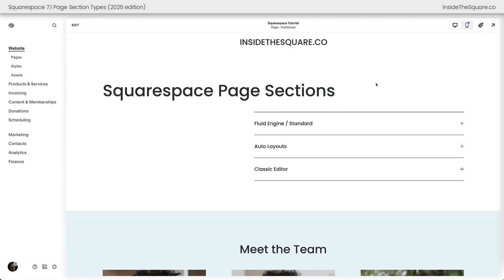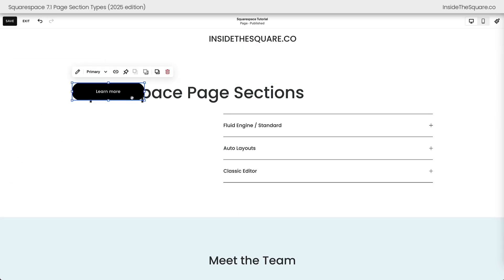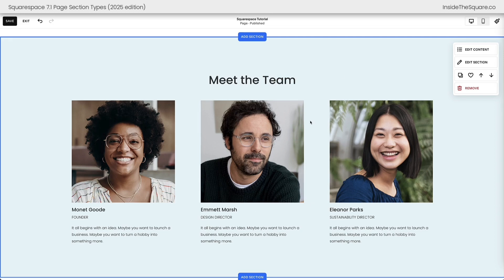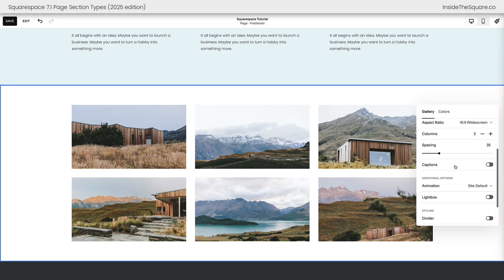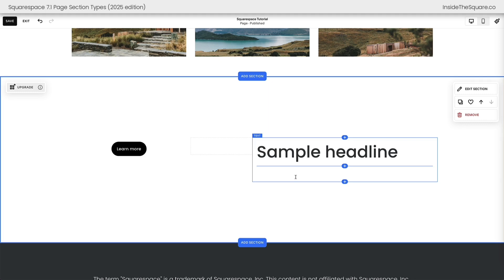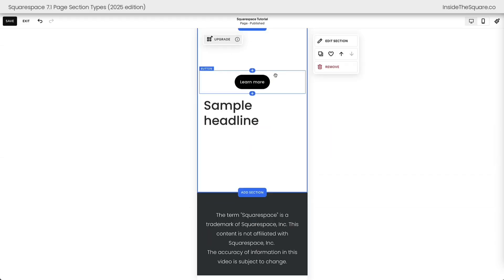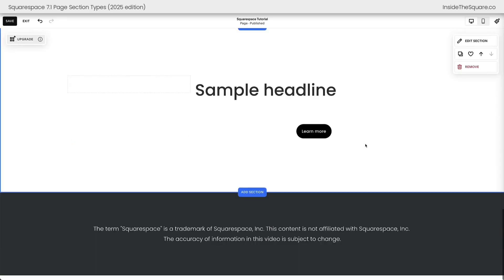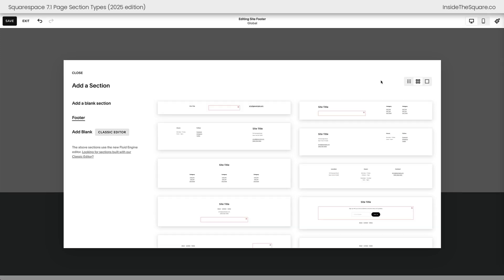Squarespace Page Sections: How To Edit Squarespace in 2025 🎨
Ready to master Squarespace page sections? In this comprehensive tutorial, I'm breaking down the four types of page sections available in Squarespace: Fluid Engine, Classic Editor, Gallery Sections, and List Sections. You'll learn exactly how to edit eacah one, their unique features, and pro tips for creating the perfect layout!

Whether you're building your first Squarespace site or looking to level up your design skills, this guide will help you understand the power of each section type and when to use them.

🎯 What You'll Learn:
- The key differences between all 4 page section types
- How to edit mobile layouts in Fluid Engine
- Secret indicators for identifying auto-layout sections
- Advanced background and color theme customization
- Pro tips for footer sections

⏱️ CHAPTERS:
0:36 - Squarespace Page Section Overview: 4 Types of Squarespace Sections
1:09 - Fluid Engine Sections: Features & Customization
2:04 - List Sections: Auto-Layout & Content Management
2:56 - Gallery Sections: Design Options & Settings
3:46 - Classic Editor: Understanding Legacy Sections
5:15 - Mobile Responsiveness: Section Comparison
5:49 - Section Selection Guide: Finding the Right Type
7:06 - Footer Section Management & Options
7:28 - Advanced Settings: Colors, Themes & Backgrounds

💡 PRO TIP: When working with Classic Editor sections, always check both desktop and mobile views before finalizing your layout - changes in mobile will affect your desktop design!

Want to learn more Squarespace tricks? Visit me at insidethesquare.co for weekly tutorials, podcast episodes, and free resources to help you create a website that truly represents your brand.